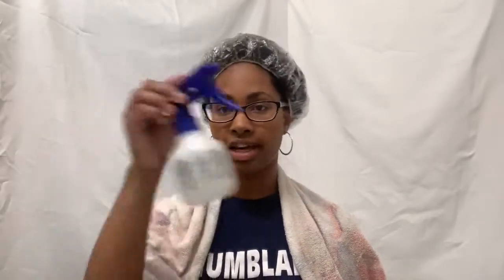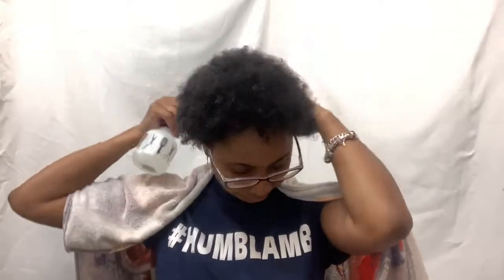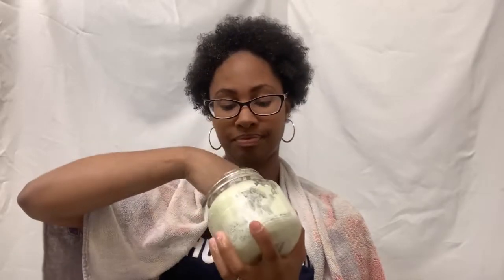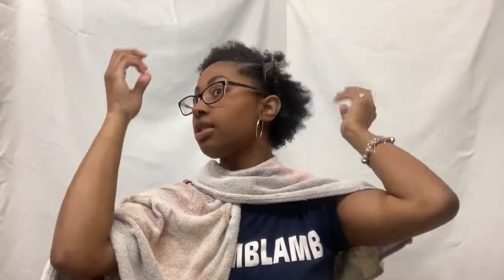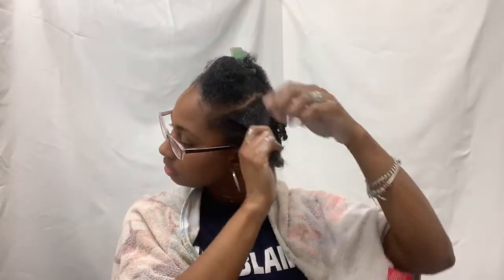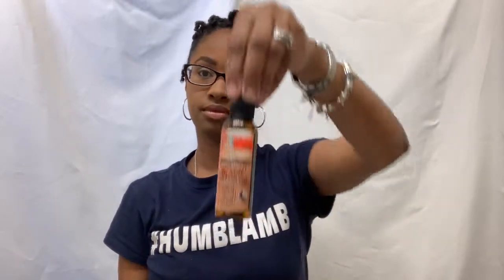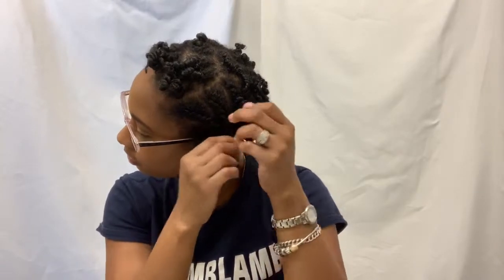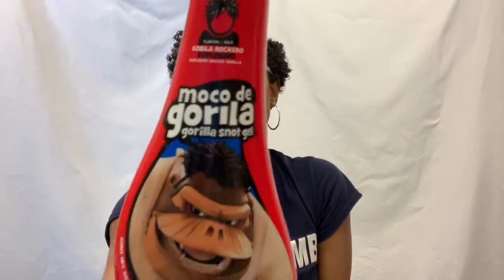HOW TO ACHIEVE THE PERFECT TWIST OUT 2019| JESS LIVING LIFE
Hey Y'all! This video is about how to achieve the perfect twist out. I have recently transitioned completely to natural hair. I am still trying to understand my curl pattern and what my hair loves. I hope this video can help with someone's journey to natural hair or even their styling method. Do you have natural hair? If so, how are styling your hair and what products are you using?

If you have any questions or any suggestions for future couple vlogs drop them below!!! Ask us anything!

Products Used:

Jamacian Black Caster Oil

With Lots of Love
-Jess